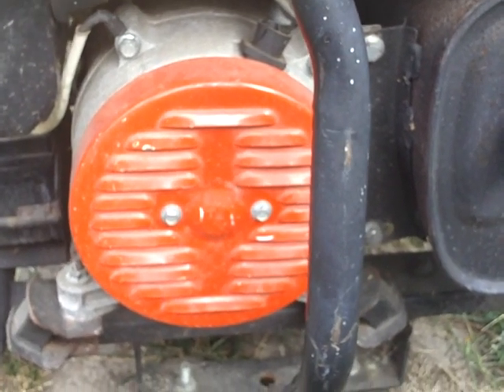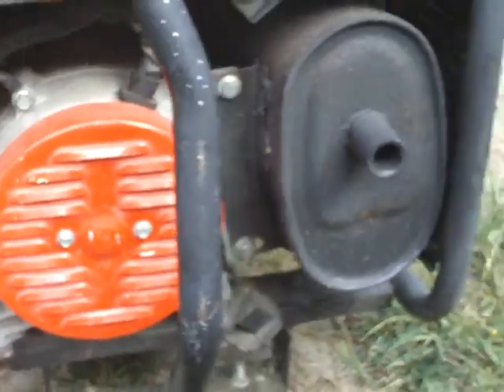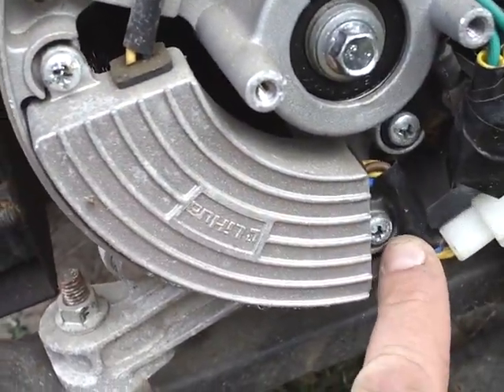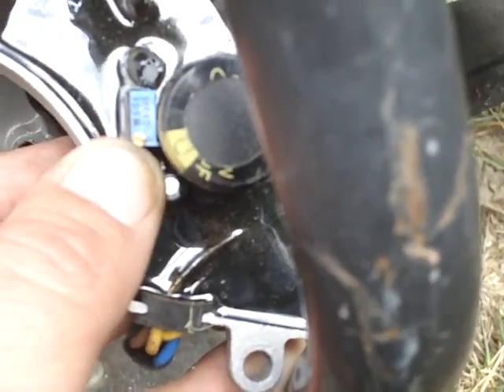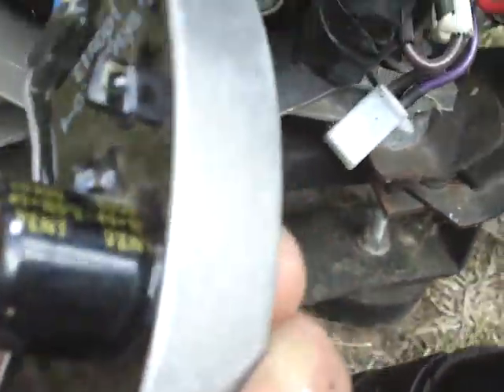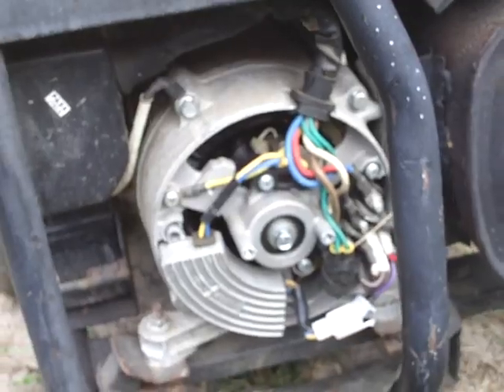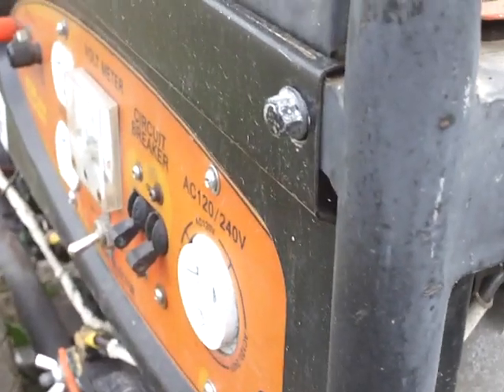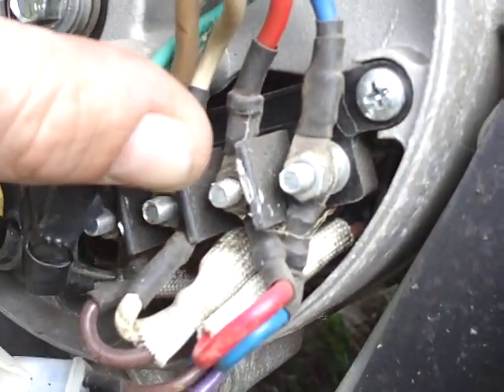The business end of a china made gasoline generator !